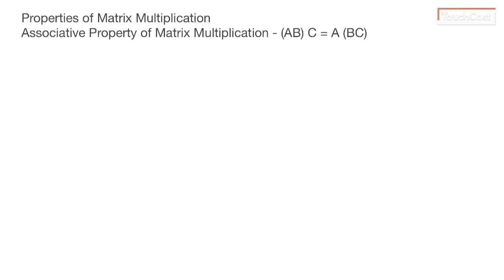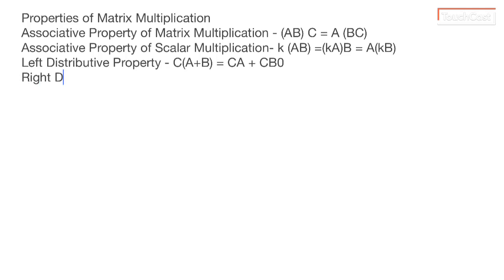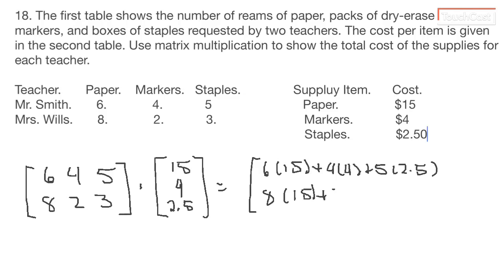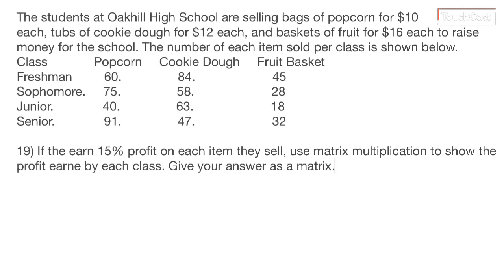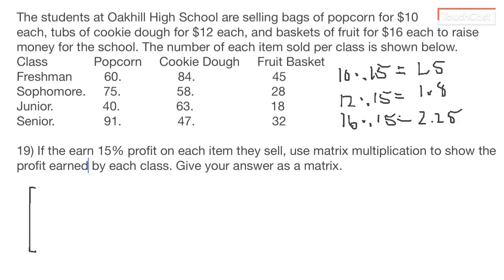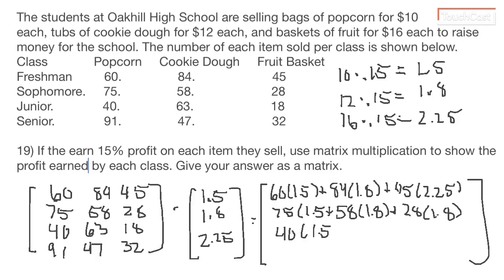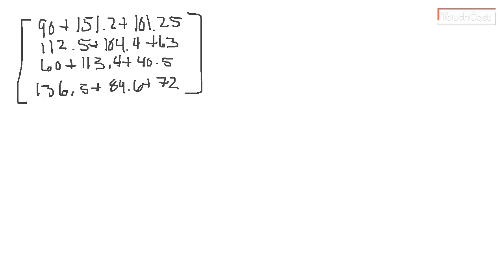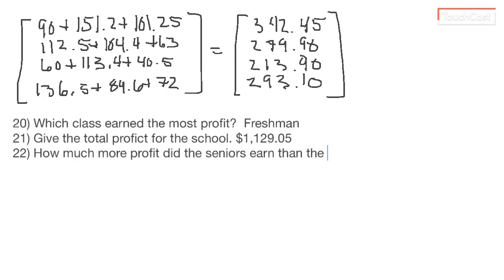Matrix Multiplication part 3